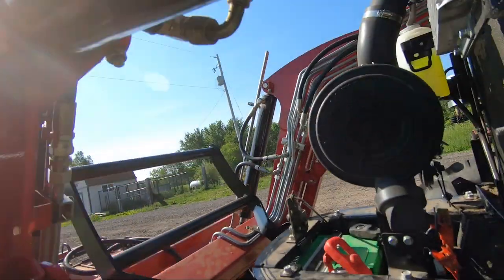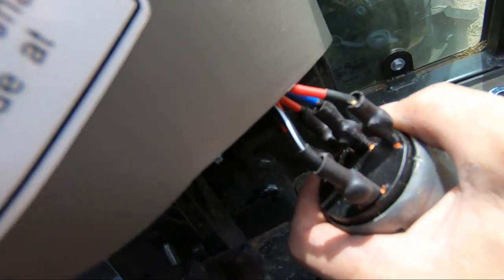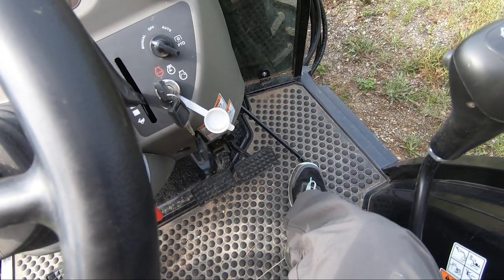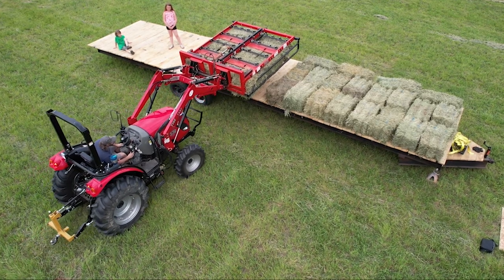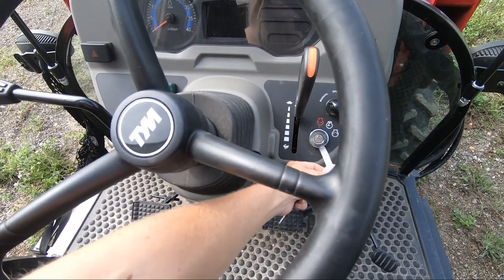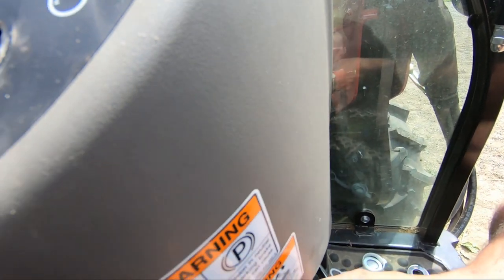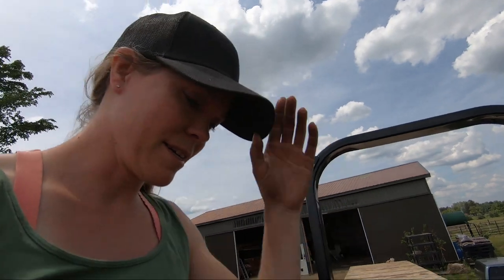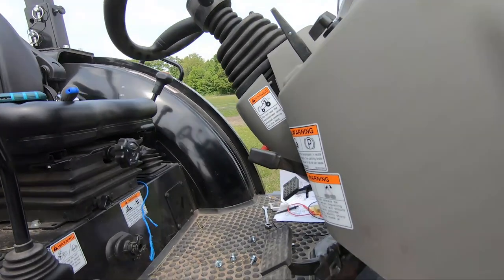381 Our New Tractor is DEAD - Why It DIDN'T Catch Fire . . .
Our TYM 574 "Cherry Bomb" tractor has been working like a beast this summer, chasing down hay bales like a seasoned pro . . . but when she arrives back to the barn after a FULL day's work, she JUST GIVES UP.

Wiring issues are very common in smaller tractors, so here's what to look for and how to fix it if you have a smaller tractor.

Tractor is shorting out
Tractor wiring issue
Tractor blowing fuse
Throttle stuck
tractor throttle stuck
Repairing a shorting ignition